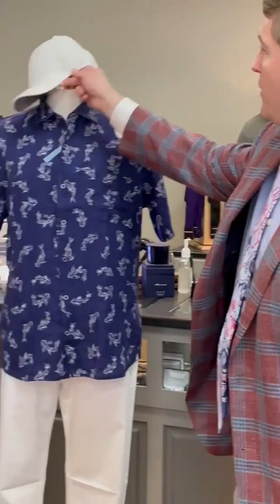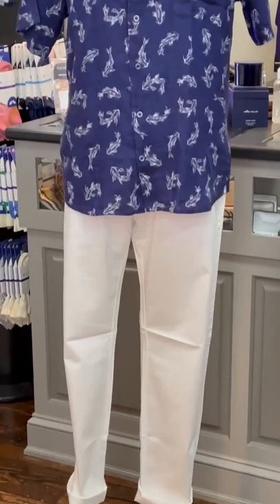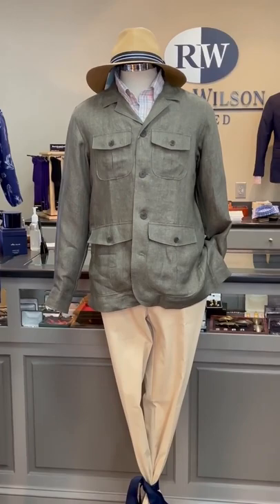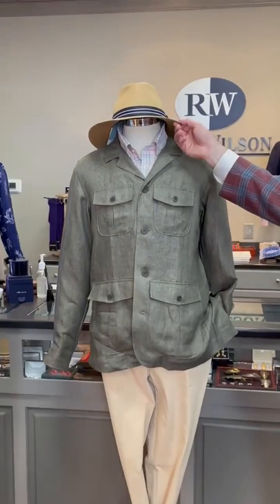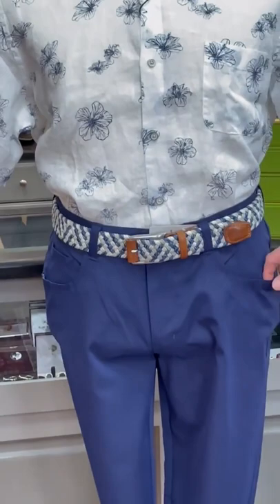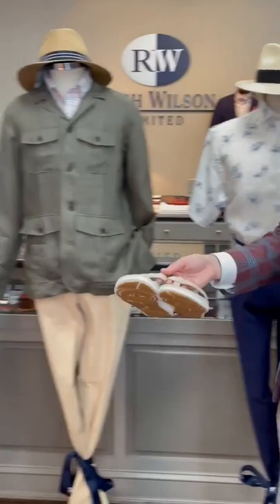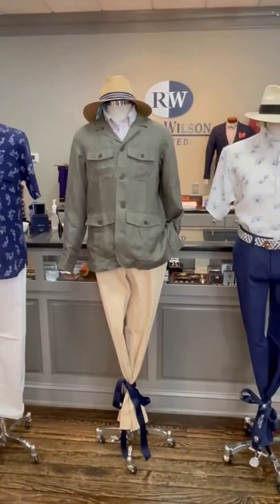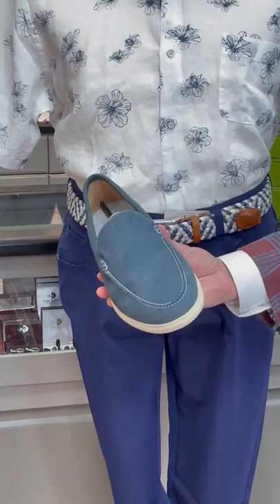Window Shopping Wednesday, April 20, 2022, 3 fun Spring outfits for Men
Three fun casual outfits to take into Spring! Vendors include Peter Millar, Emanuel Berg, Barbour, Armin Oehler and johnnie-O.